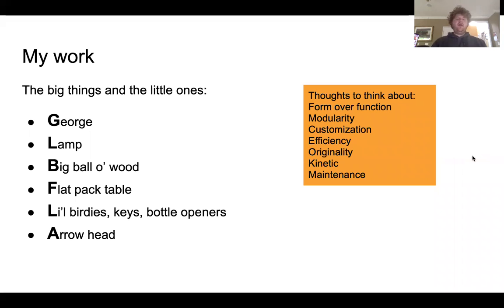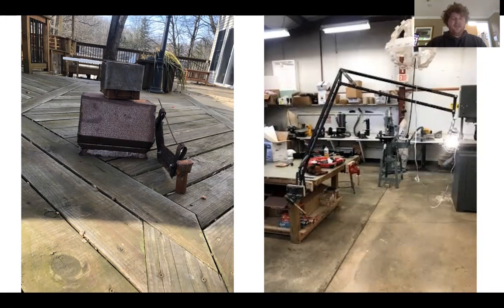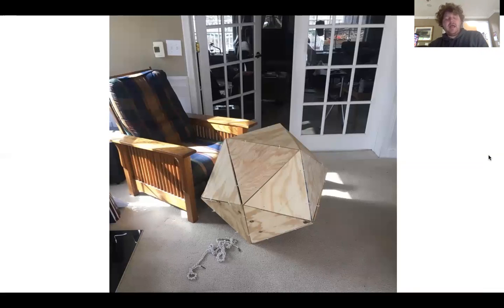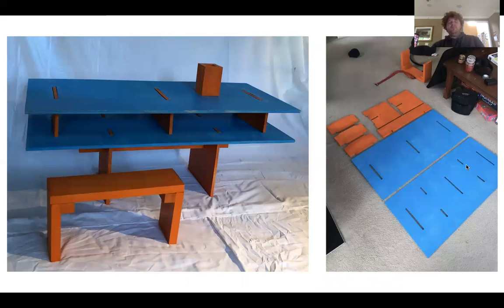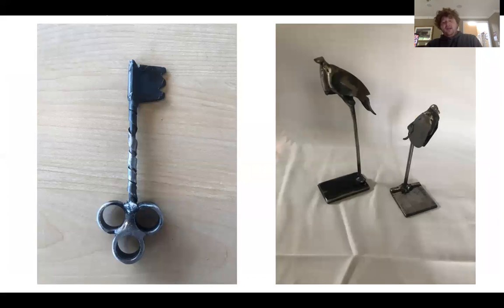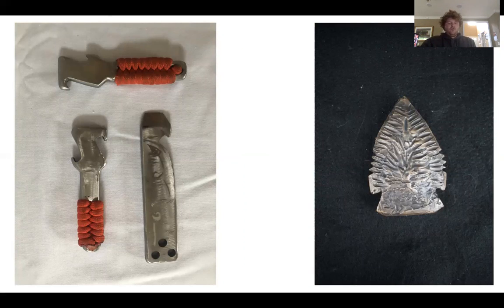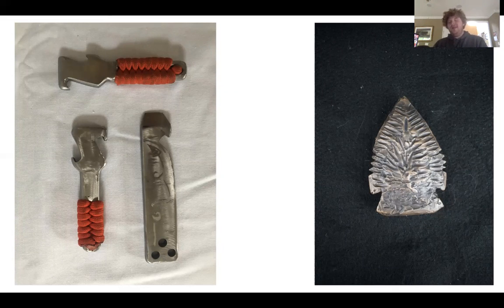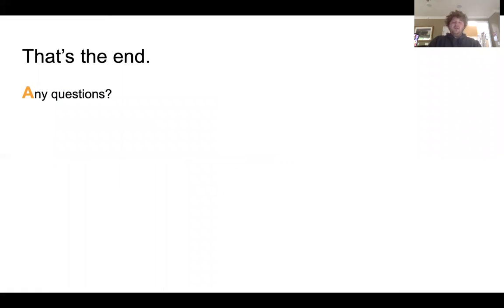portfolio presentation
this is my artist presentation for portfolio class